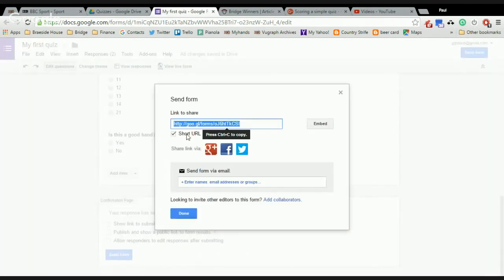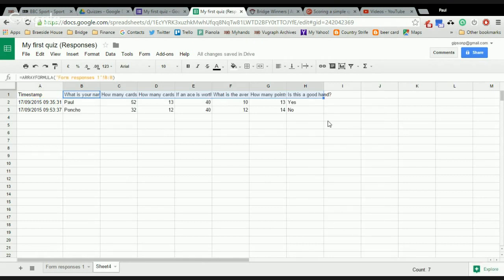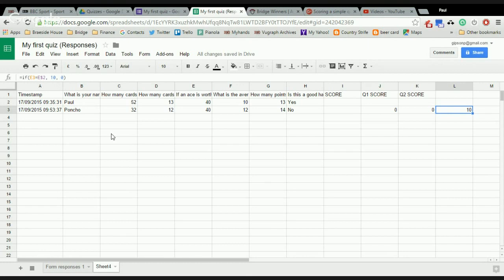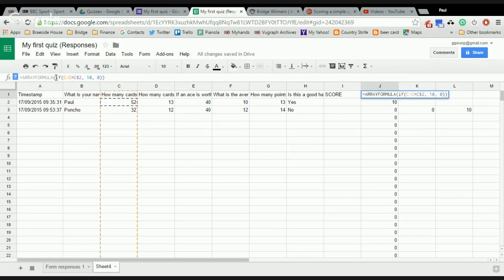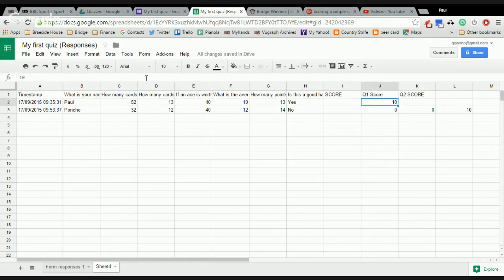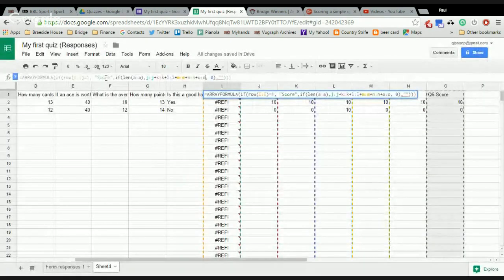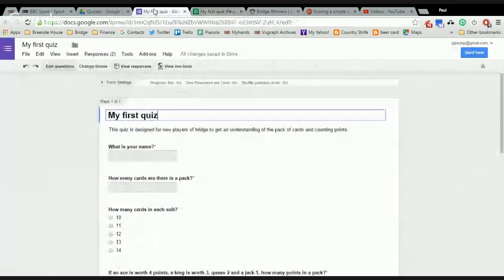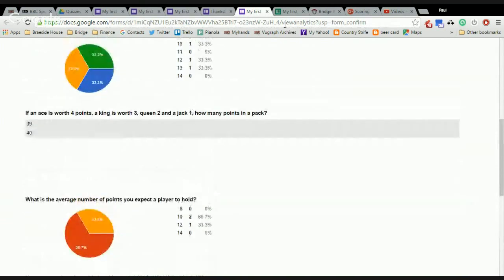Scoring a simple quiz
Using Google Forms and Google Sheets to score a simple bridge quiz.